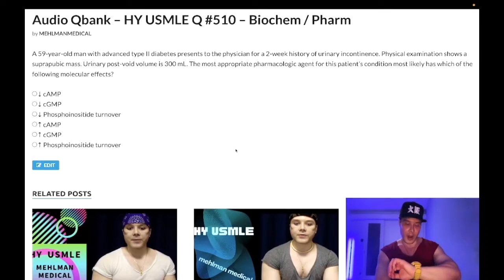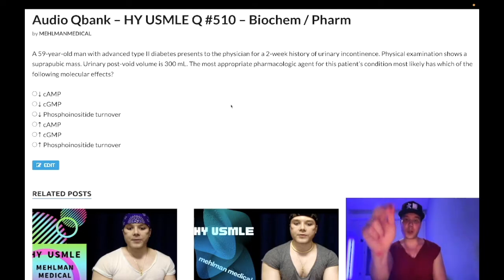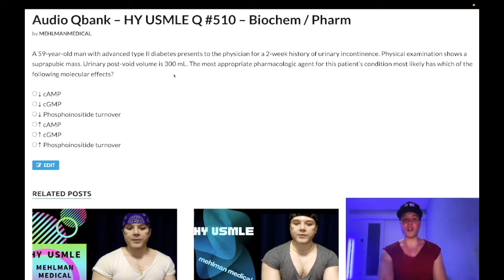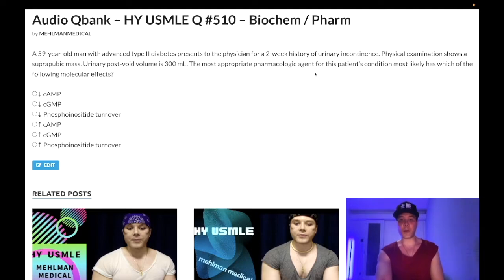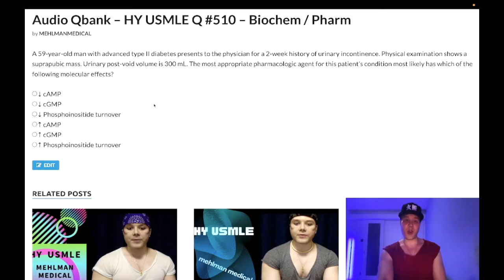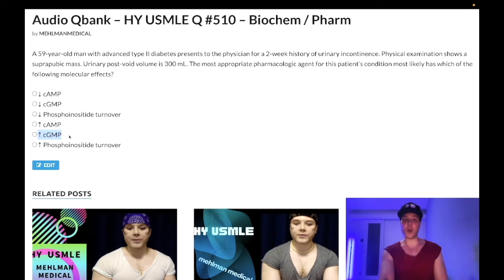HY USMLE Q #510 – Biochem / Pharm